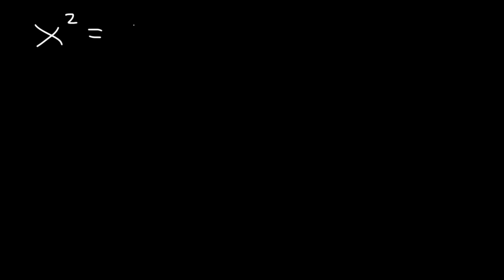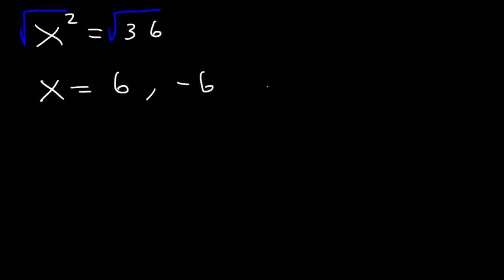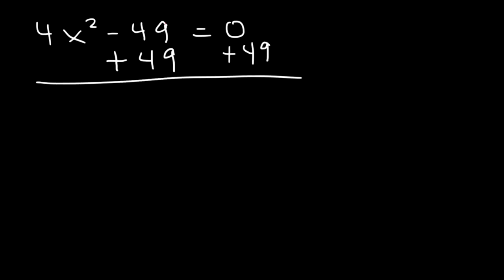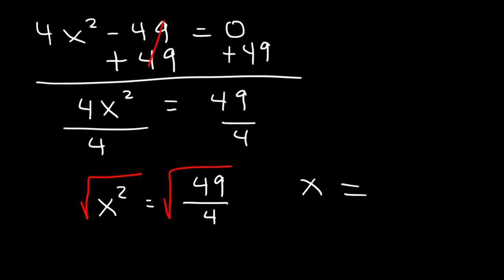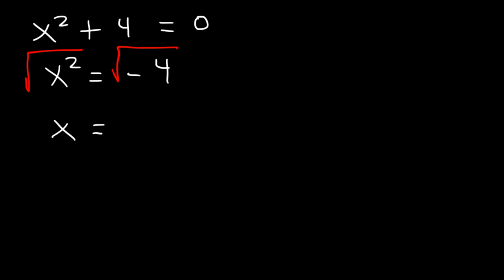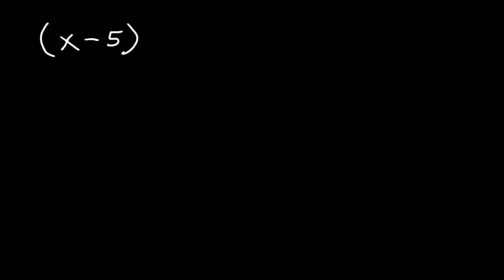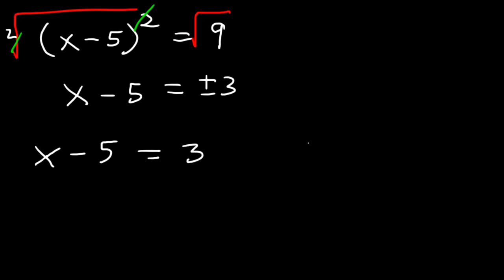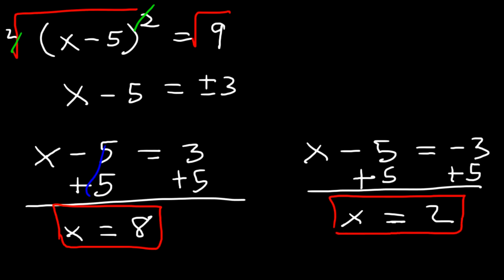How To Solve Simple Quadratic Equations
This algebra video tutorial explains how to solve simple quadratic equations using the square root feature.  This video contains plenty of examples and practice problems.